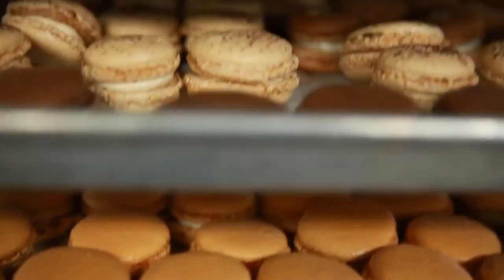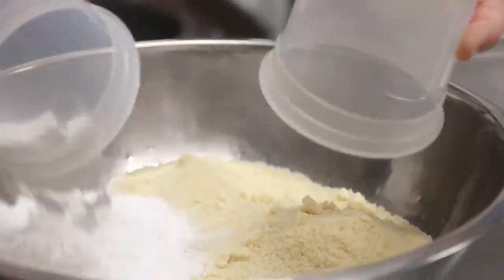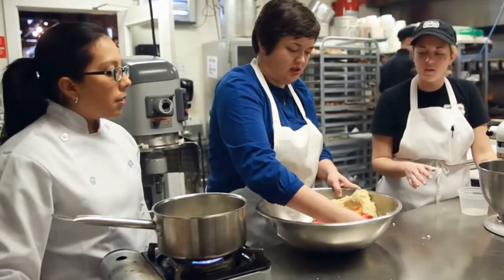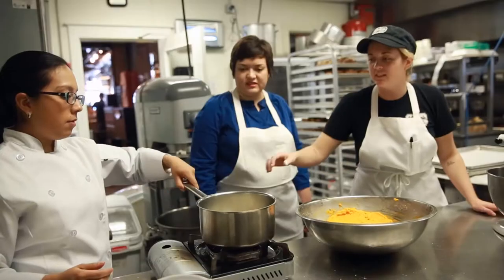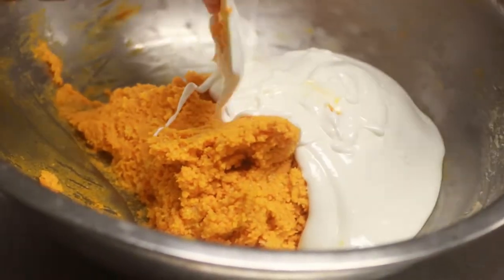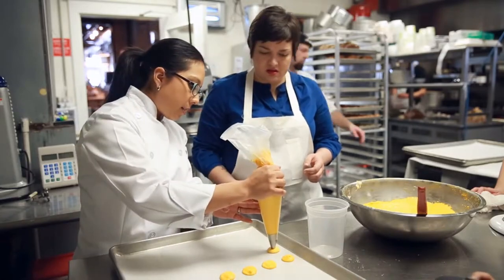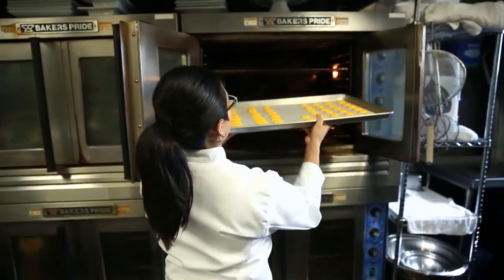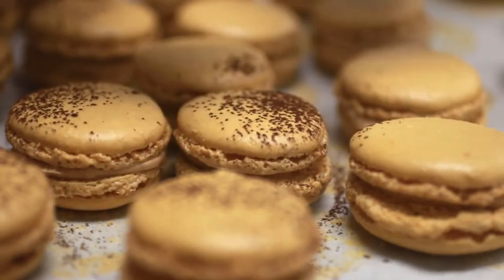Alex Cooking-How to make French macarons tasty like Gordon Ramsey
Alex Cooking ,How to make French macarons tasty ,French macarons tasty,How to make French macarons tasty recipe ,macarons tasty recipe ,gordon ramsey,macarons recipe